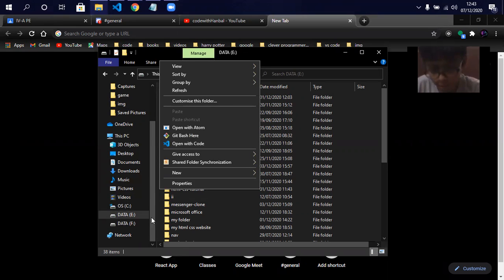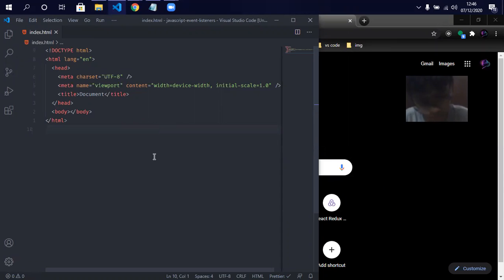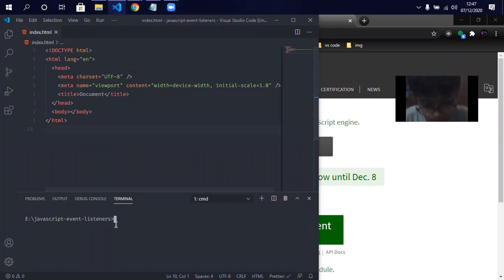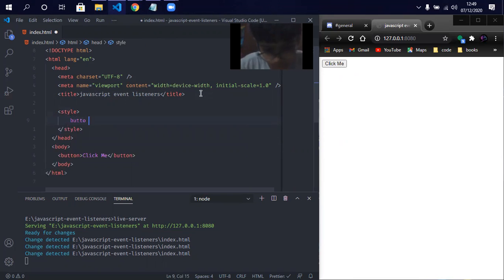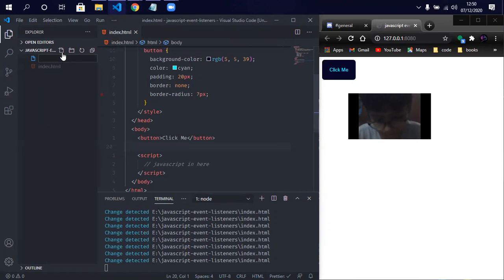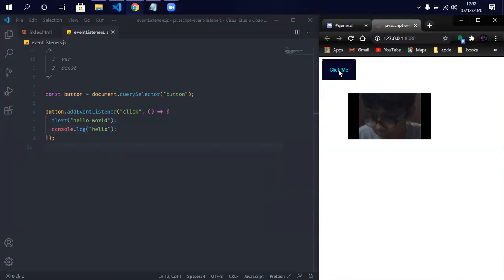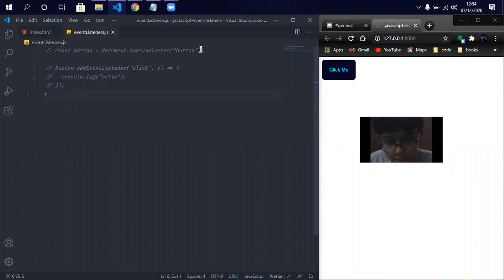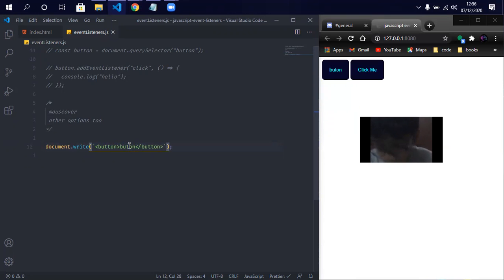javascript basics i know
javascript basics